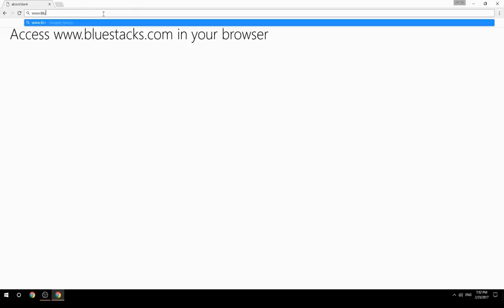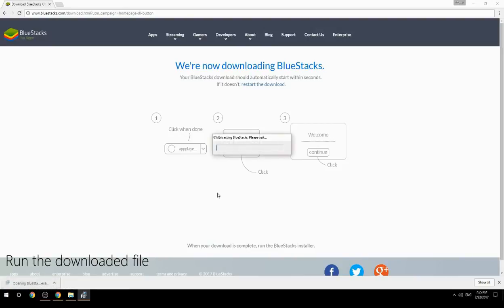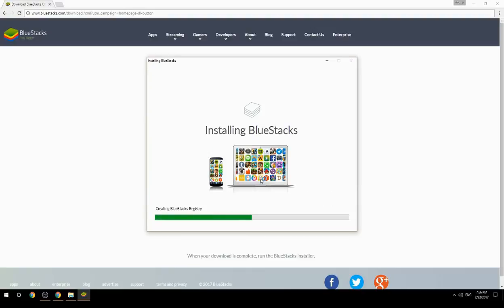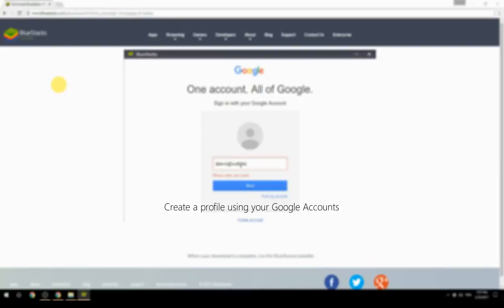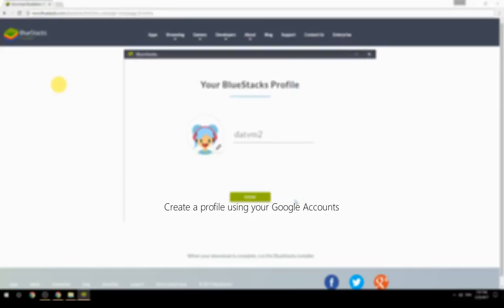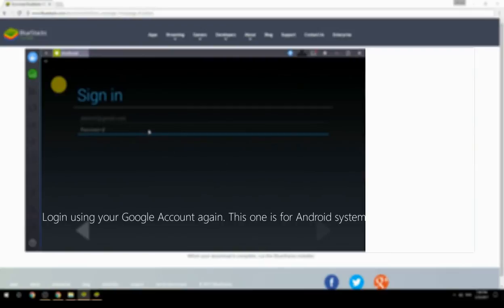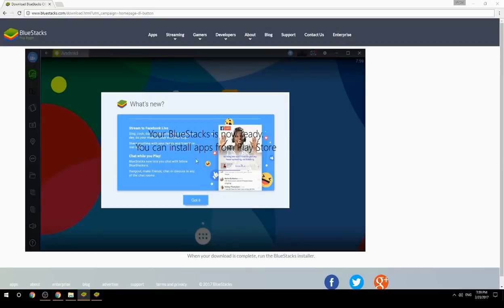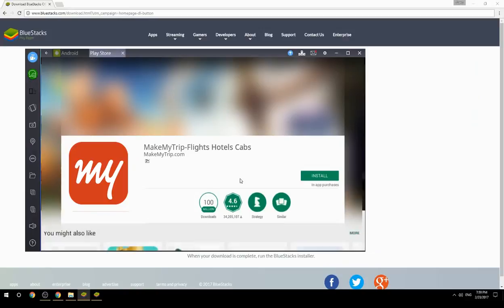How to Download & Use MakeMyTrip-Flights Hotels Cabs on your Computer. Valid for Windows 7/8/10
Learn how to download & Use MakeMyTrip-Flights Hotels Cabs on your computer today. This method works for Windows 7/8/10. It will take you less then 10 minutes to get started.